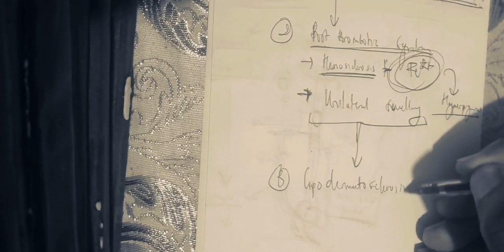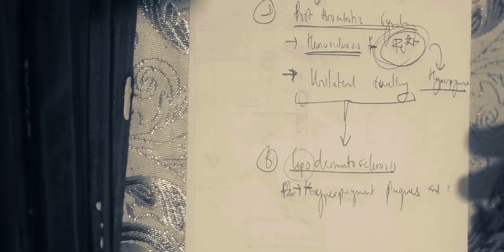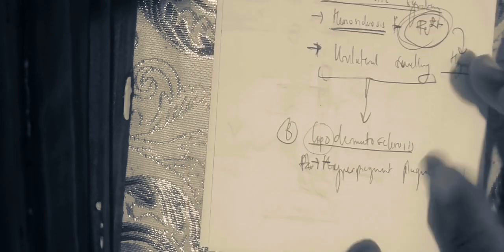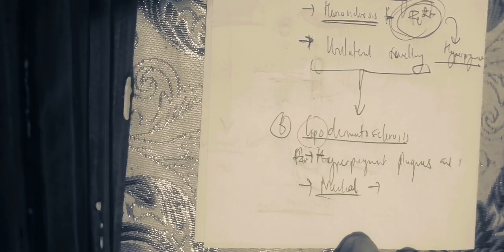SchrDbb_Pathophysiology of venous disorders